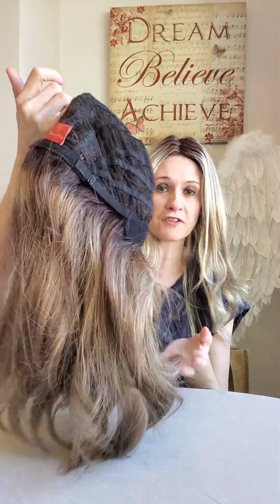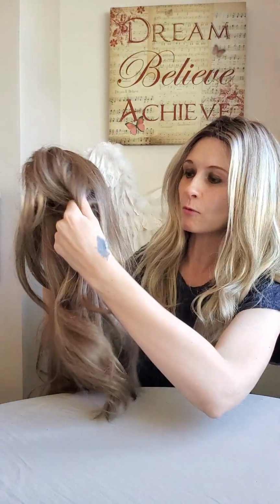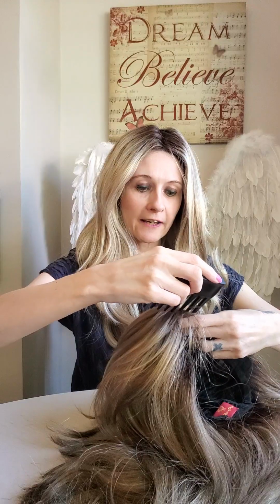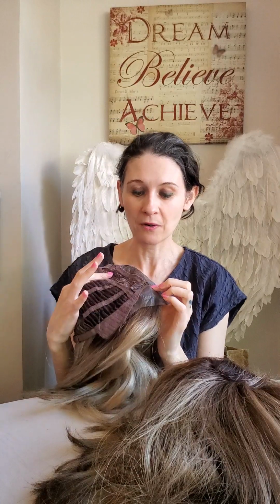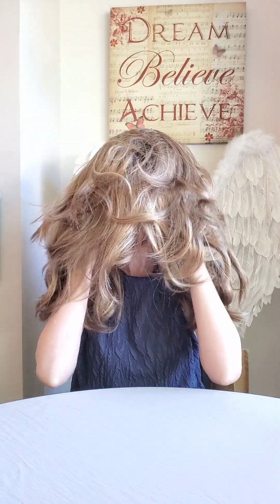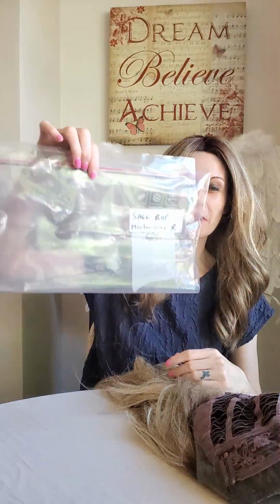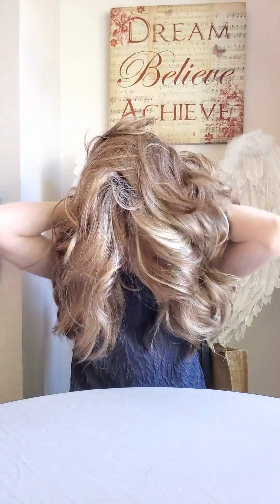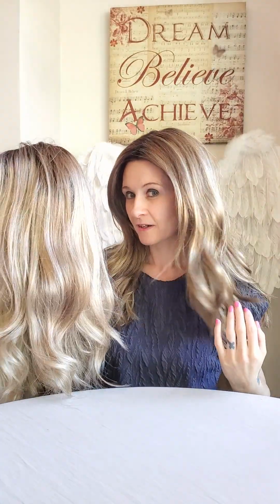Sage Wig by Rene Of Paris In Mochaccino R - Review And My Experience 🤷‍♀️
Welcome to Wigs with Liz 😊
Here we will talk about wigs and have some wiggy fun.

In this video I am being honest about my experiences wearing Sage in mochaccino R from Rene Of Paris

Please note this video is not sponsored, there is no product placement or product sponsorship in this or any of my other videos as i have purchased all of my wigs and done all of my research myself

Energy exchange donations are appreciated and help me to create lots of free videos for you all 💕